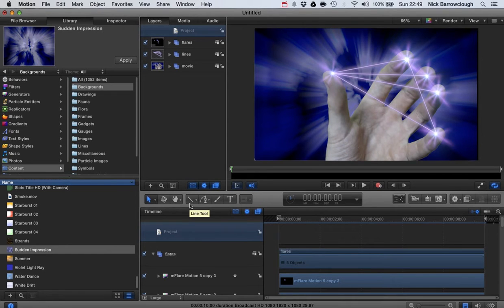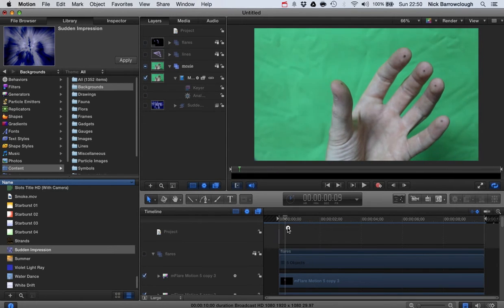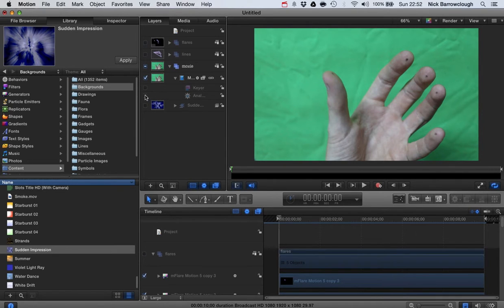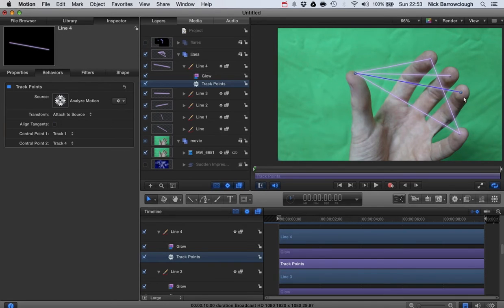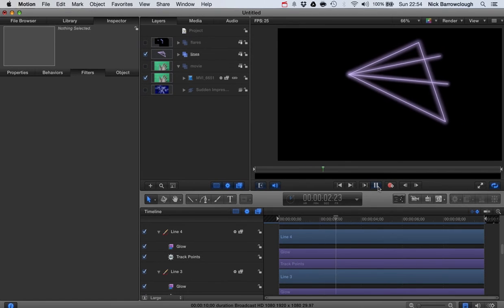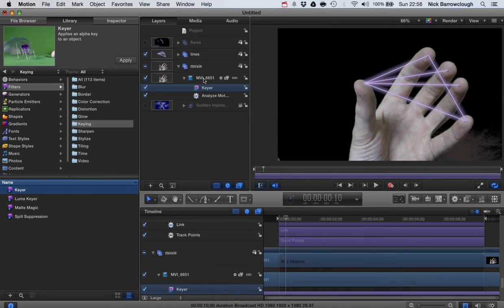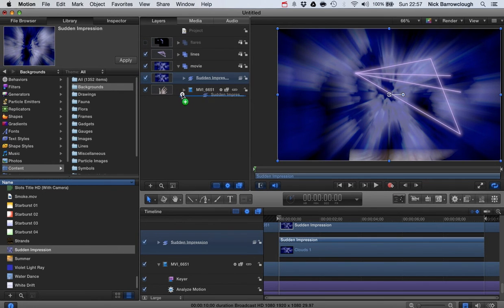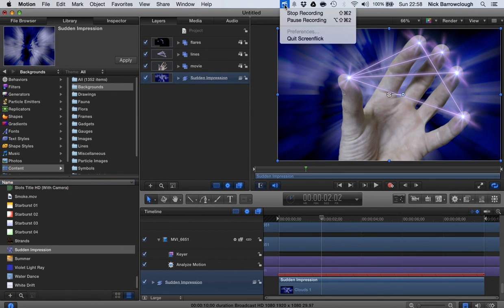Motion 5 - Motion tracking and keying tutorial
Short video tutorial on creating a scene in Motion 5 using green screen background, the keying filter and tracking points using the motion tracking feature.